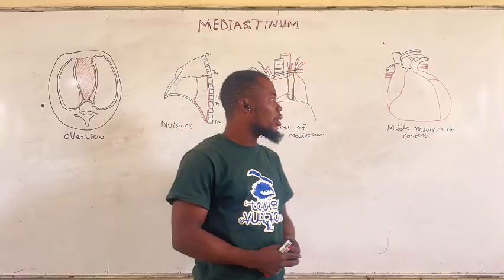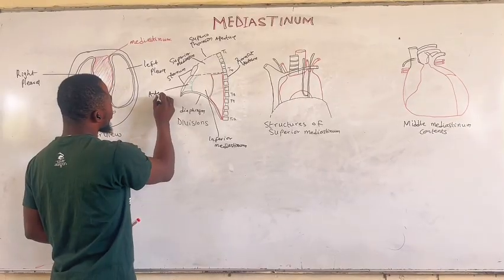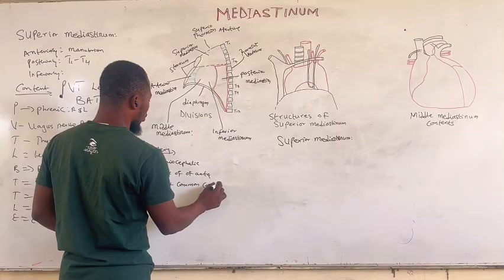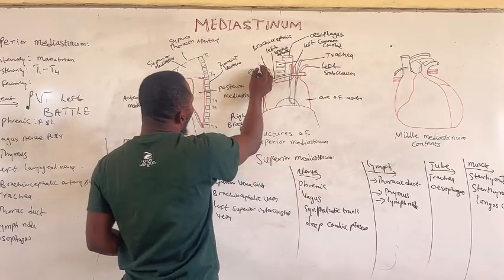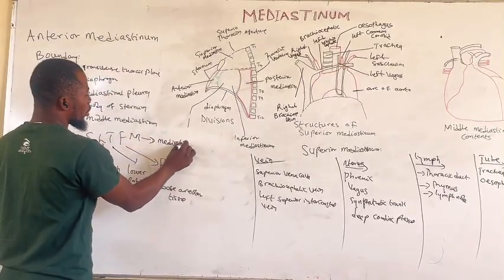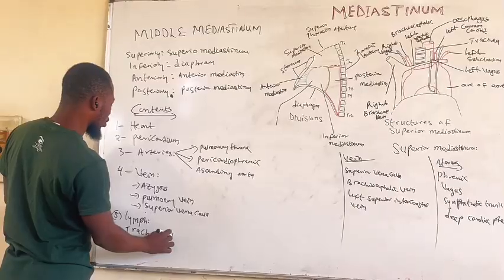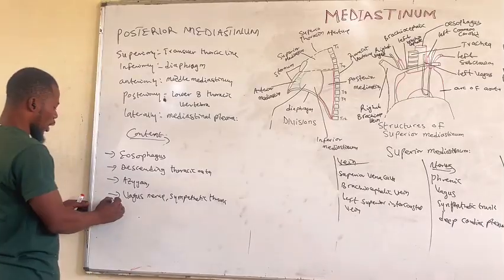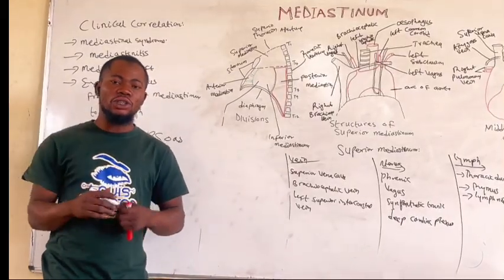Mediastinum Made Easy | Anatomy, Boundaries, Divisions & Contents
Understanding the mediastinum is essential for anatomy exams, clinical practice, and medical imaging.
In this video, I break down the mediastinum anatomy in a simple and exam-friendly way.

📌 What you’ll learn:

✔ Definition of the mediastinum
✔ Boundaries of the mediastinum
✔ Divisions: superior & inferior mediastinum
✔ Contents of each mediastinal compartment
✔ Clinical relevance for medical students